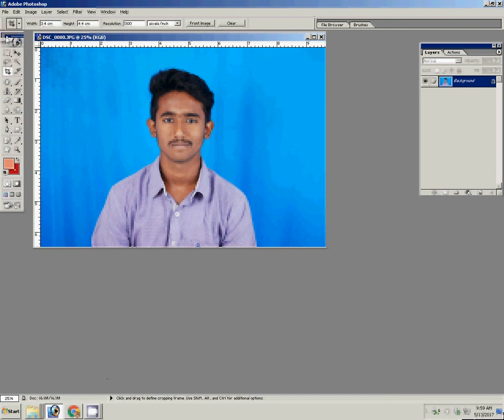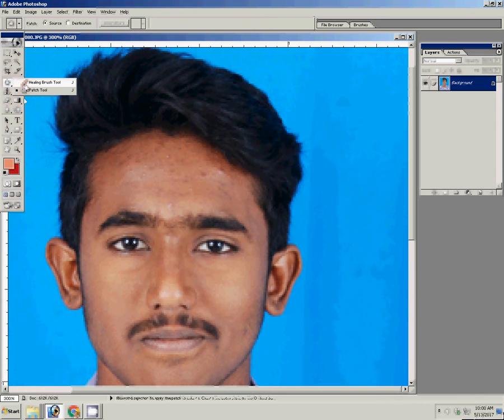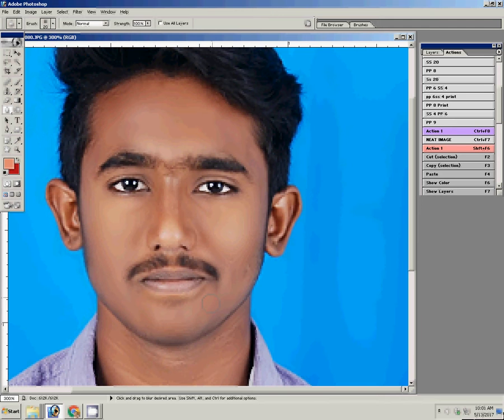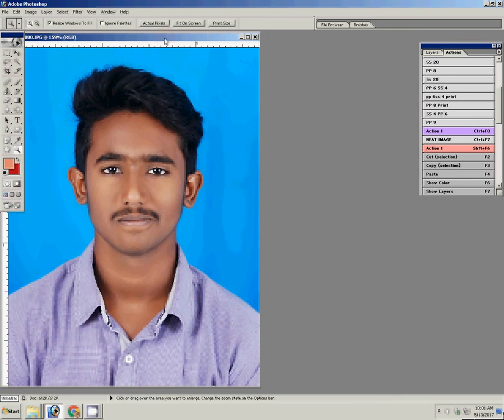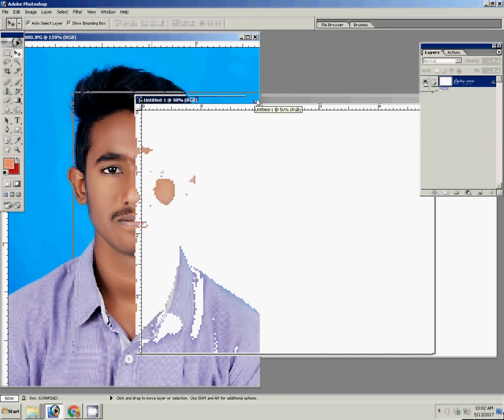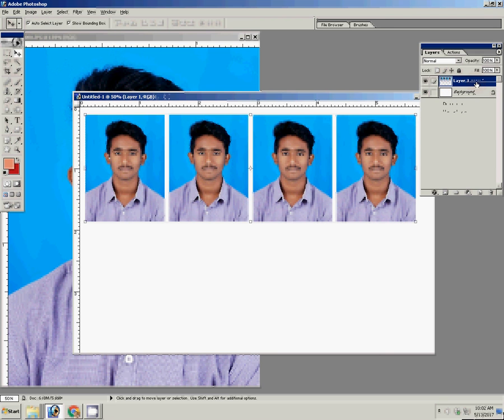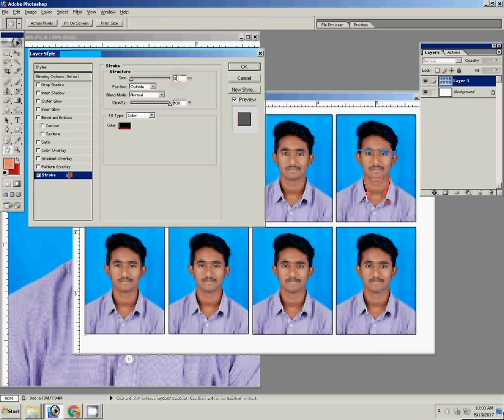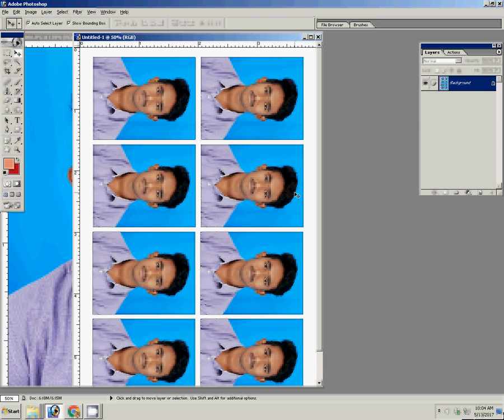How to Create Passport size Photo as in Studio (One Click)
Adobe Photoshop
     Adobe Photoshop Tutorial
 photoshop tutorial
 Wedding teasers,per/post wedding photo shoots photography
 Freelancing (production)
 Event Coverage
 Candid Photography
 Videography
 Editing works
 Allbumb Designing